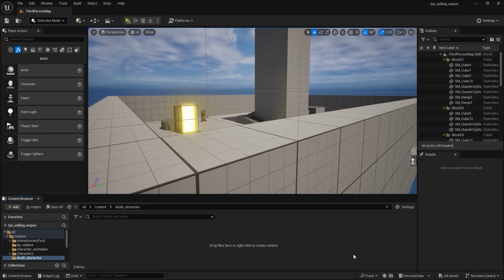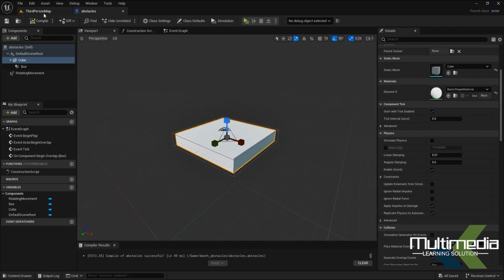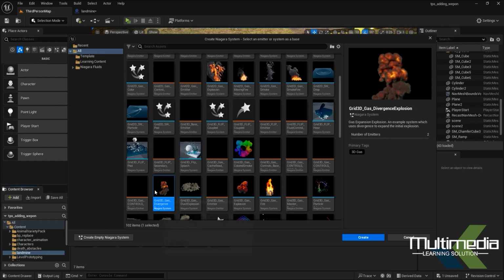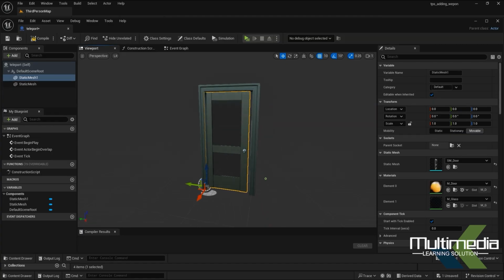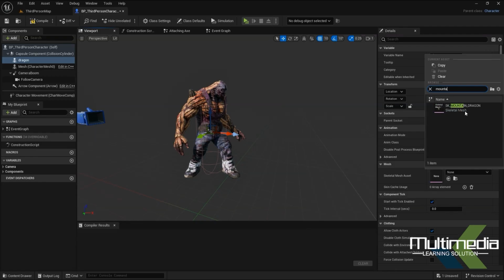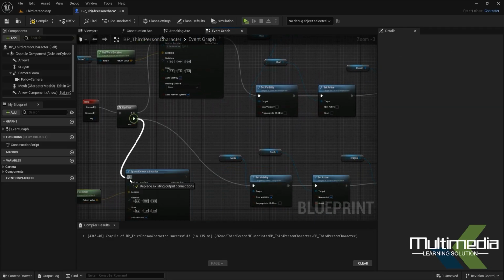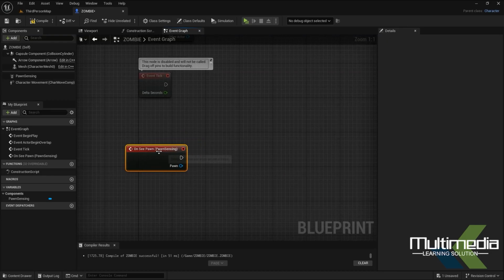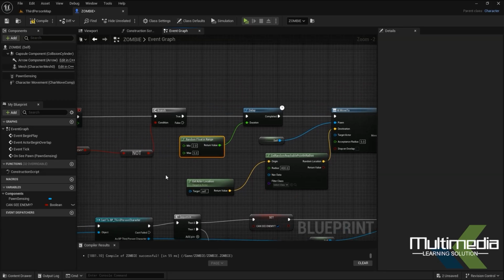Unreal Engine 5 Tutorial Death Obstacles, Land Mines,Teleportation, Transformation & AI ChasePatrol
Learn Unreal Engine 5 step-by-step in this complete gameplay mechanics tutorial!
In this video, I will show you how to:
🔹 Create Death Obstacles
🔹 Build a Land Mine System
🔹 Set up Teleportation Blueprint
🔹 Add Character Transformation effects
🔹 Create AI Enemy Chase & Patrol using Behavior Tree / Blueprint
This tutorial is perfect for beginners and intermediate developers who want to improve their game mechanics and AI system in UE5.
👉 Covered in this tutorial:
✔ Blueprint setup
✔ Collision & Damage
✔ Teleport nodes
✔ Timeline for transformations
✔ AI navigation, patrol points, and chase logic